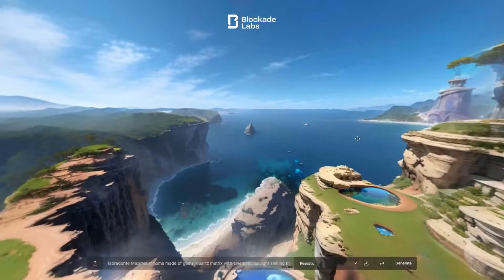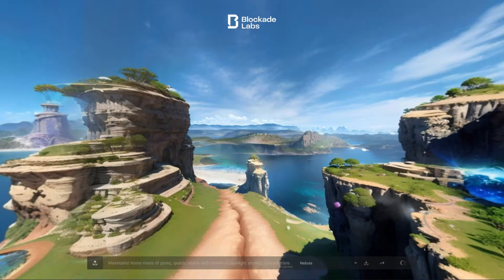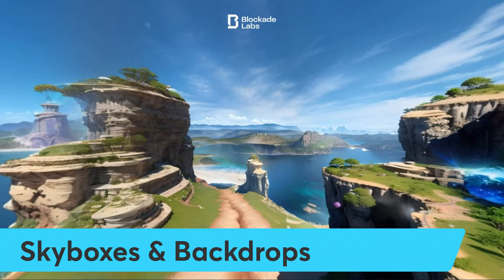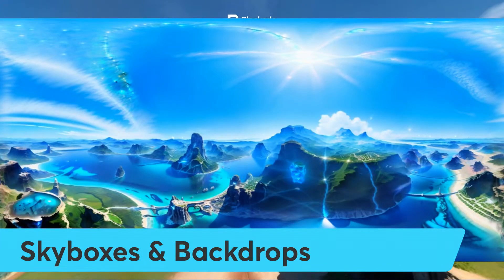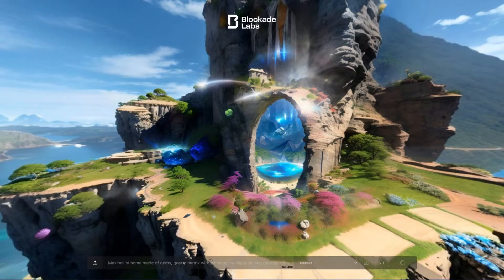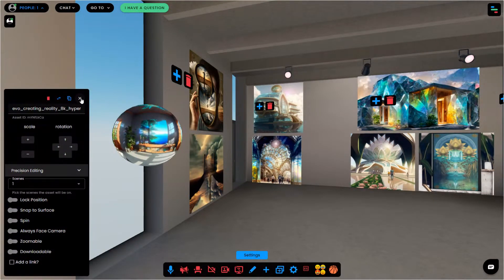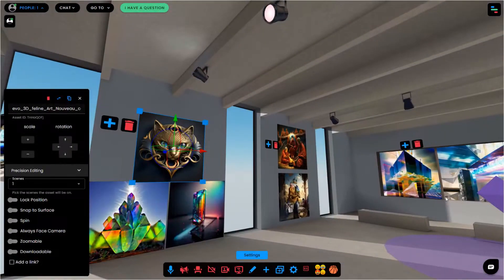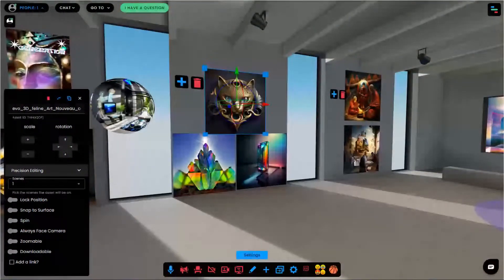Blockade Labs: Making generative skylabs, AI for making worlds and backgrounds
This quick and easy web app lets you generate background files in a wide variety of styles, an easy way to prototype as you are testing out new immersive and interactive publishing ideas from WebXR to games and experiences for theatre. Blockade Labs: Skybox is a quick prompt generator for making easy backgrounds you can export to any platform you're working in for publishing and production.